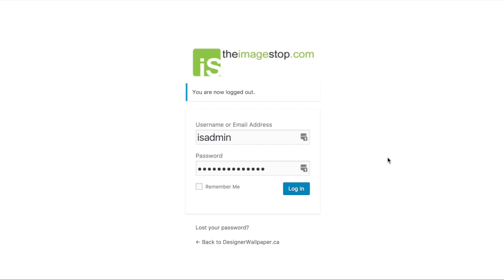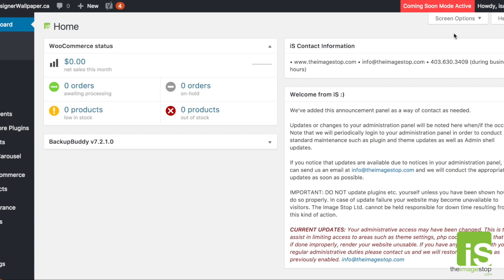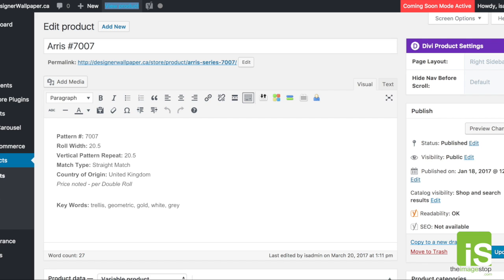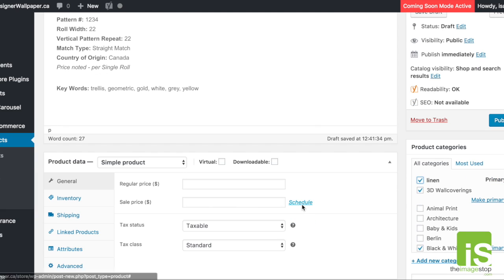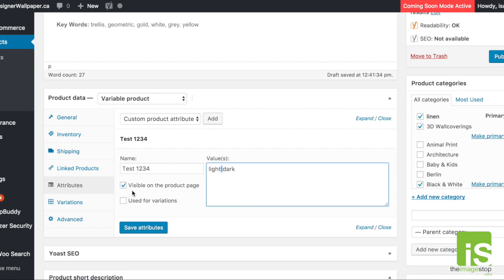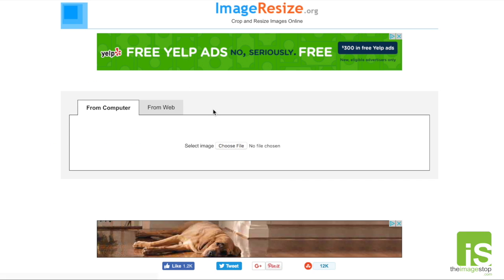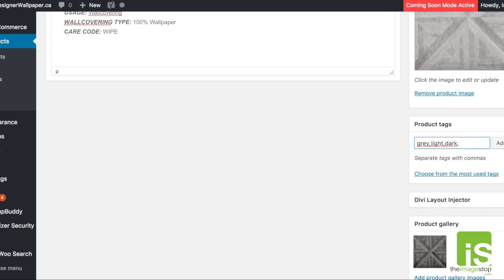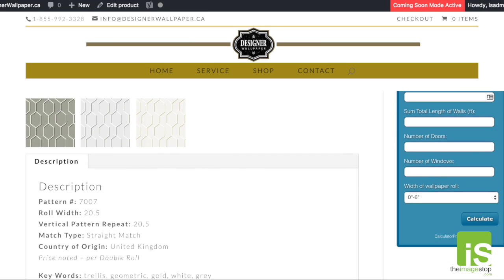iS | Adding Products